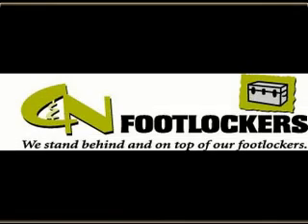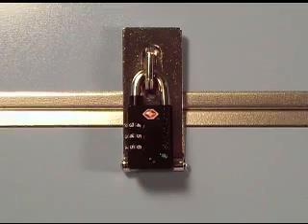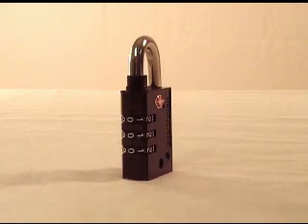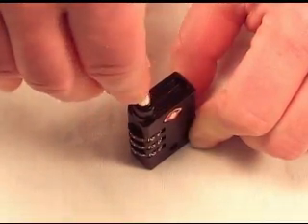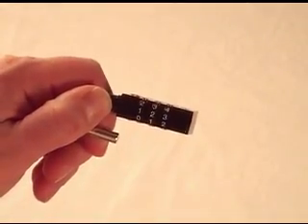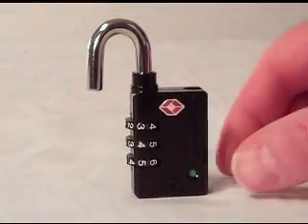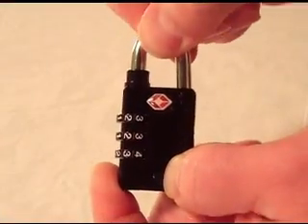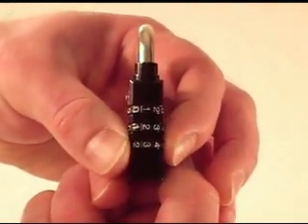C&N TSA Padlock Instructions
TSA Padlocks are simple to operate and perfect for airline travel.  Learn how to set and change your combination with this video.